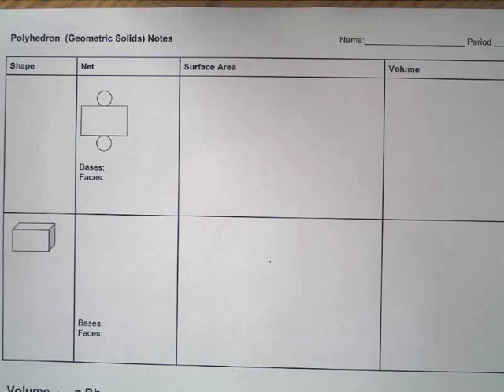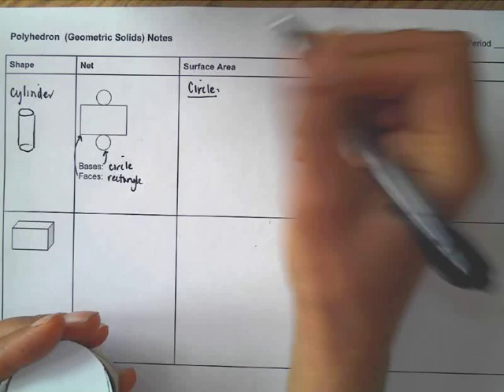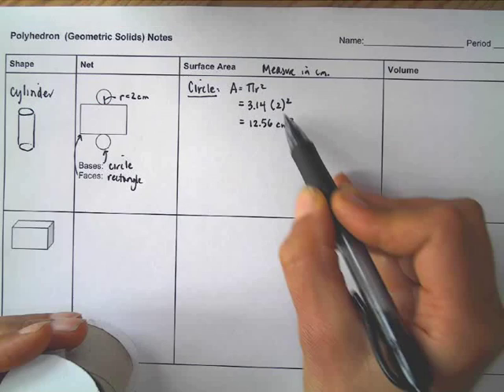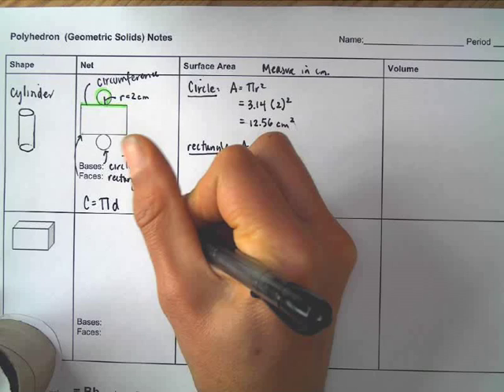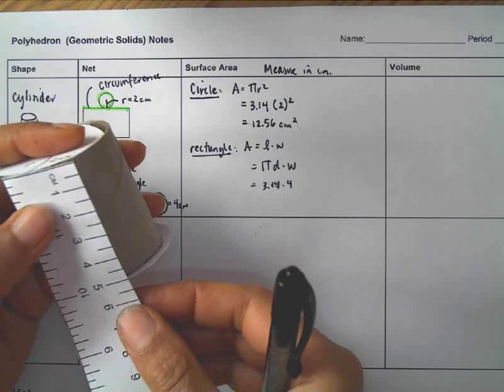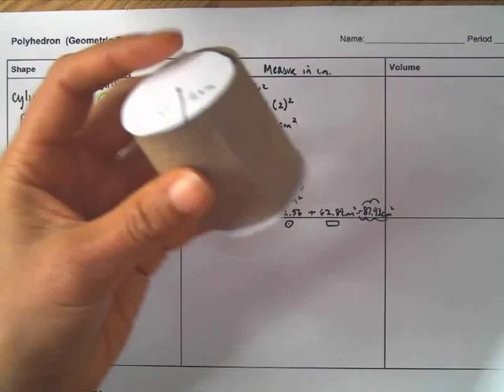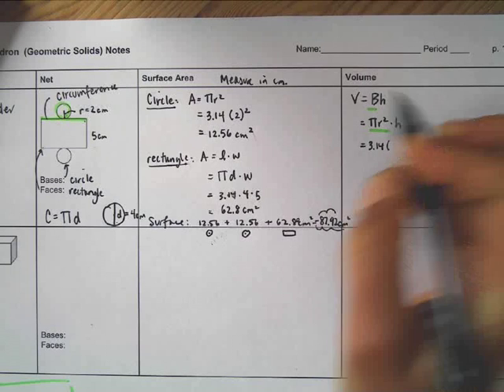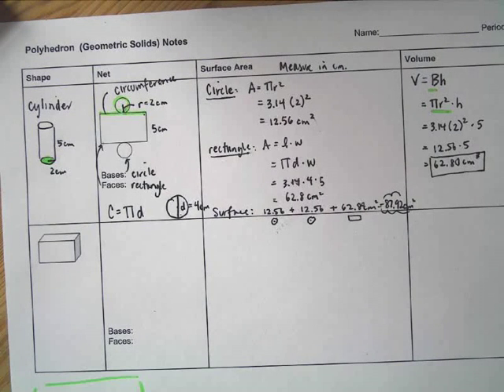Tin Man Project Cylinder Surface Area & Volume